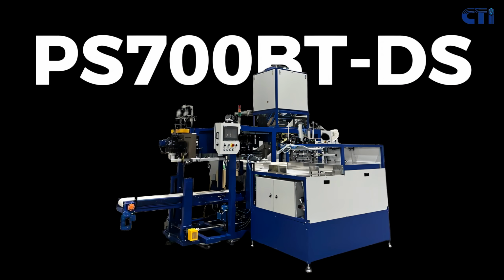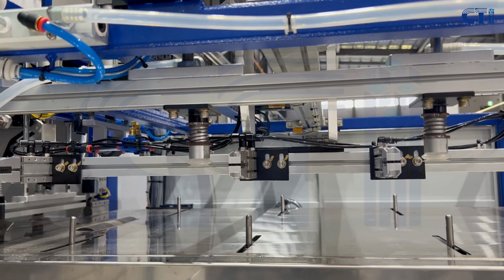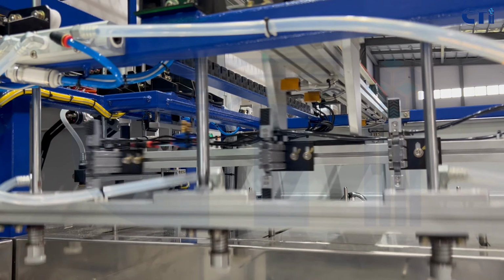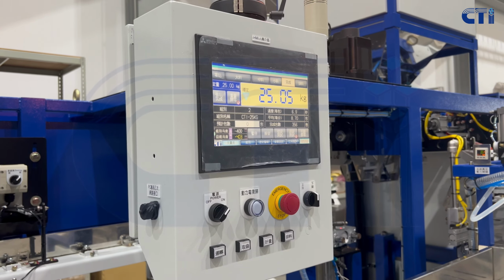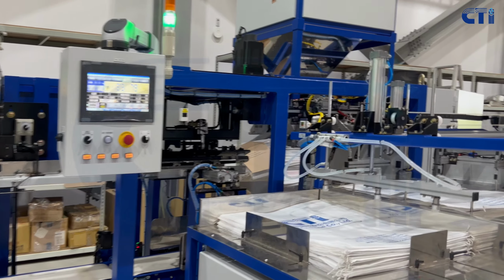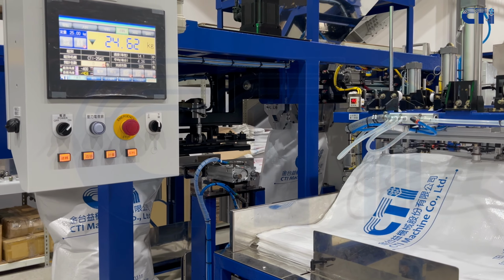PS700BT-DS packaging machine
📦 Introducing our latest CTI PS700BT-DS packaging machine! Featuring high efficiency and advanced technology, this machine can quickly pack a variety of materials to meet your needs. Whether it is packaging of 20 to 50 kilograms or various bag types, PS700BT-DS can easily handle it!

CTI MACHINE CO.,LTD （Taiwan Headquarters）
No. 88, Yanfa Rd., Erlin Township, Changhua County 526 , Taiwan (R.O.C.)